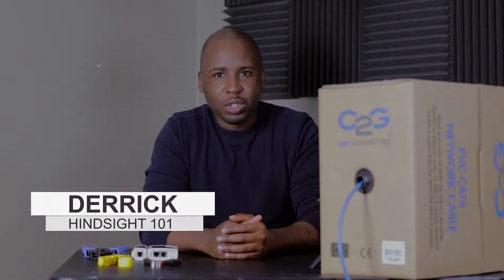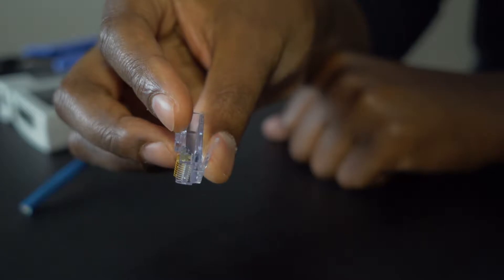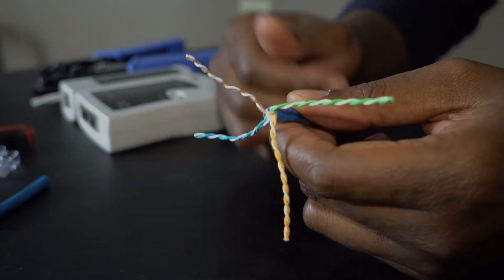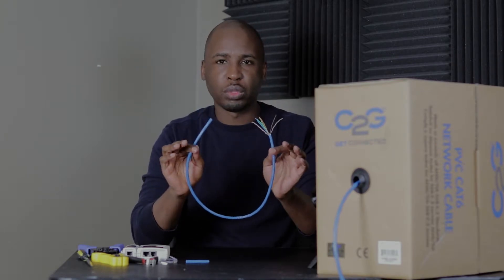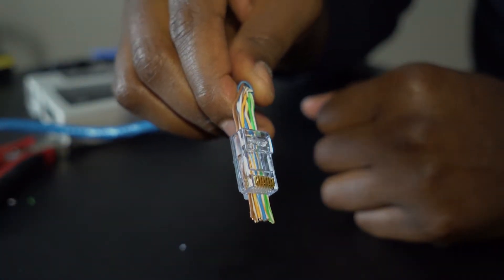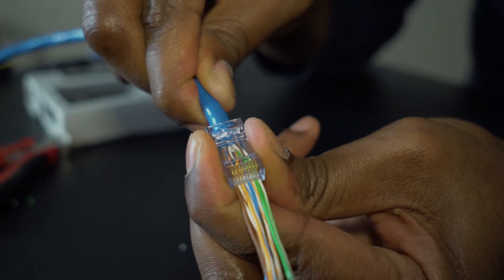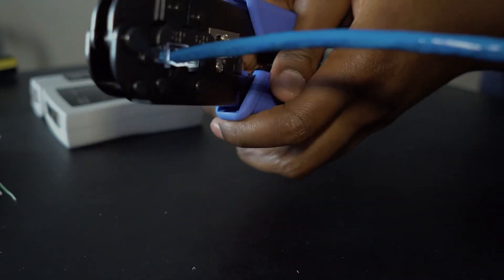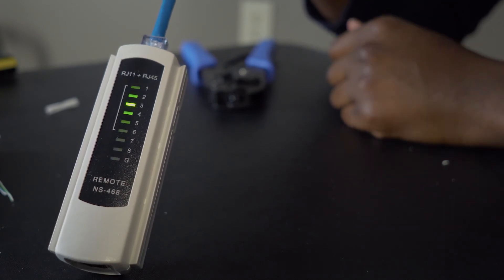How To Make Your Own Ethernet Cables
I'll show you how to make and crimp your own ethernet cable. You can use this method to repair, replace, or fix an existing cable. This can be used to make a cat 6 or cat 5e cable.

Tools:
TRENDnet Crimper (amazon)

Cat6 Bulk Cable (amazon)

Cable Stripper (amazon)

EZ-RJ45 Cat 6+ Connectors (amazon)

Cable Tester (amazon)

Flat End Cutting Plier (amazon)